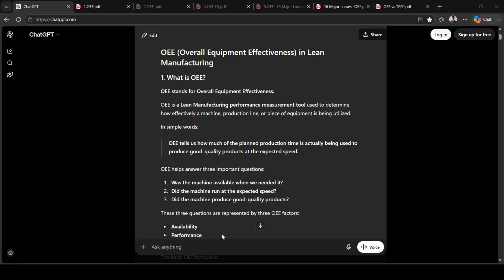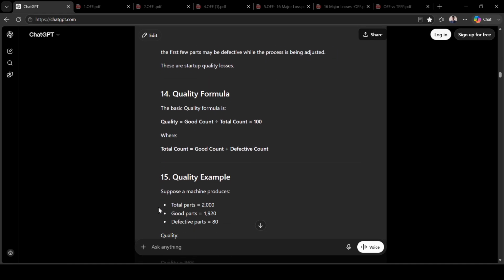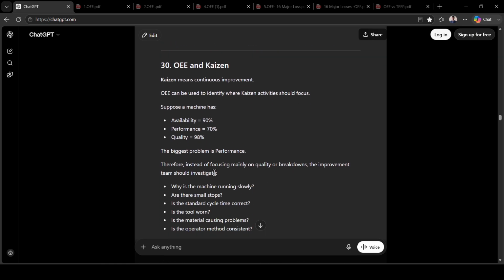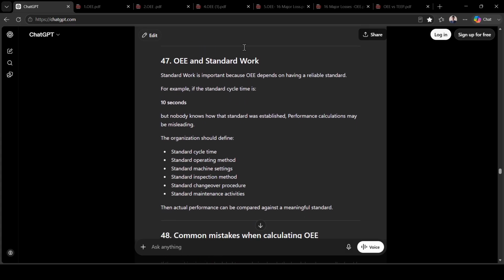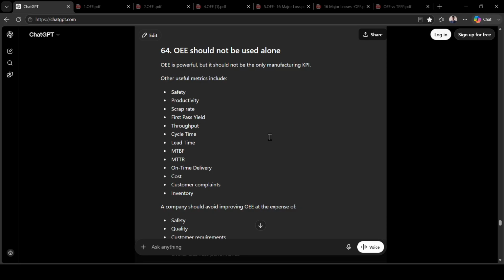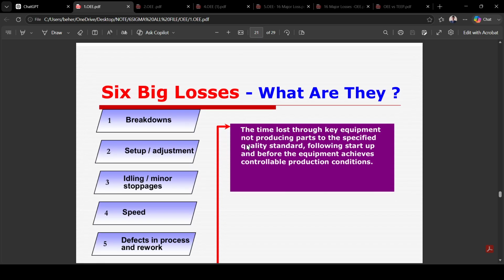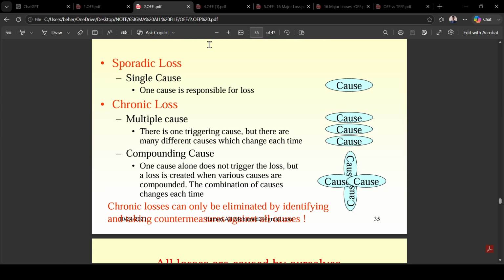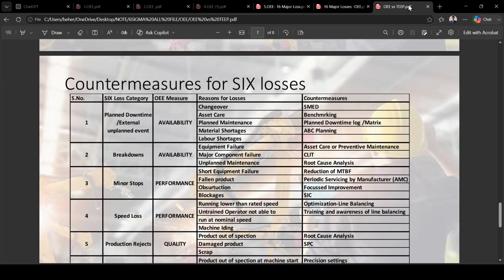OEE Explained: Availability, Performance & Quality | Lean Manufacturing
In this video, we will learn about OEE (Overall Equipment Effectiveness), one of the most important performance measurement tools used in Lean Manufacturing and manufacturing industries.
OEE helps organizations understand how effectively their equipment is being utilized by measuring three key factors:
✅ Availability – How much time the machine is available for production
✅ Performance – How efficiently the machine operates compared with its ideal speed
✅ Quality – How many good-quality products are produced without defects

📌 OEE Formula:

OEE = Availability × Performance × Quality
In this video, you will learn:
What is OEE?
Why OEE is important in Lean Manufacturing
The three major components of OEE
How to calculate OEE
OEE calculation with a simple industry example
How to identify machine losses and downtime
How OEE helps improve productivity
How to reduce downtime and improve machine efficiency
How OEE supports continuous improvement and Lean Manufacturing